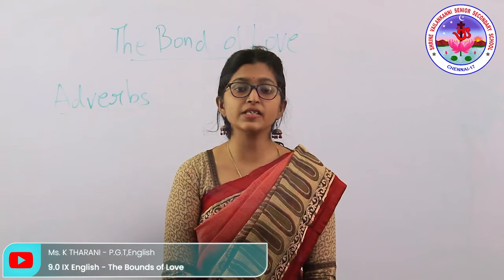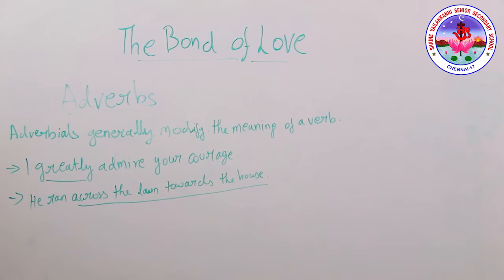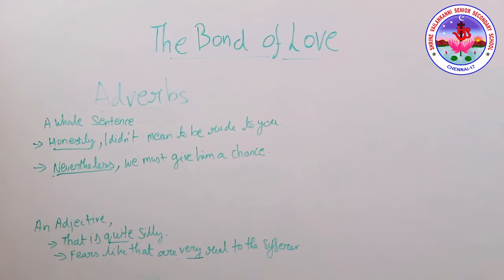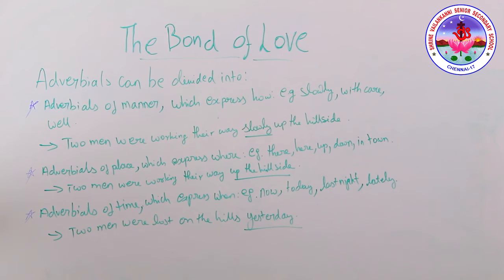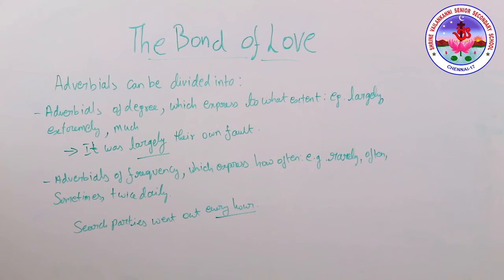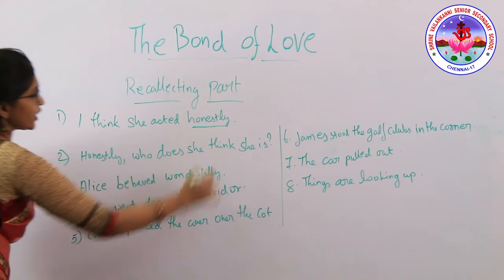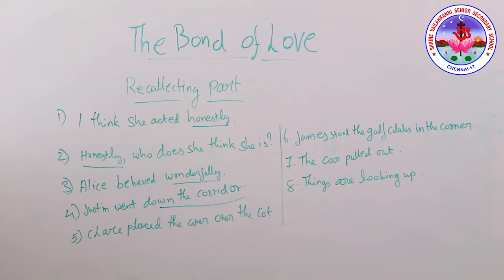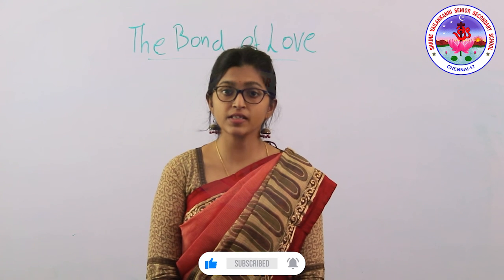9.0 IX (9 CBSE) - English - The Bounds of Love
9.0 IX (9 CBSE)  -  English - The Bounds of Love
Duration: 10m50s

Description:
Unit Name - Chapter 9 The Bounds of Love
Video number- 9.0

Adverbs and adverbials
 when you want to add information about how, when, where, or to what extent  something has happened,  you can use an adverbial. Many adverbial are members of the group of words called adverbs,
(Example: I greatly admire your courage)
but  adverbials are not necessarily just single words. They can also be word groups, prepositional phrases,  or even clauses.
( Eg: he ran across the lawn towards the house.)They are sometimes called adjuncts.

Hybrid Learning  @SVSSS